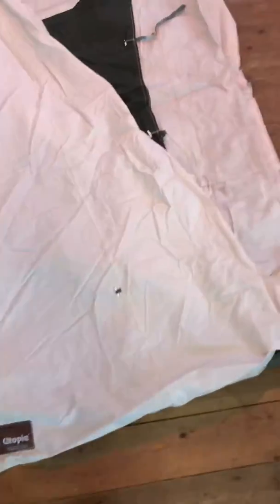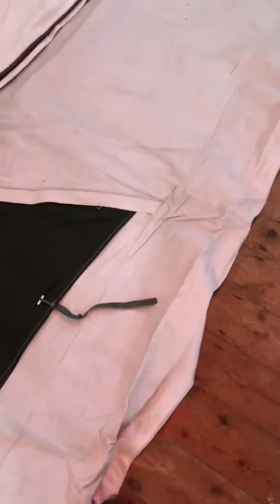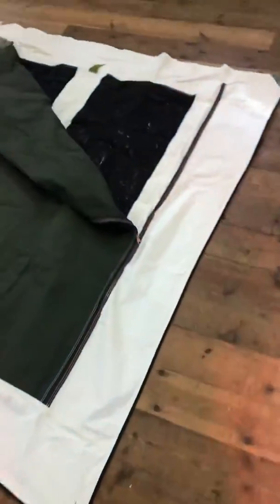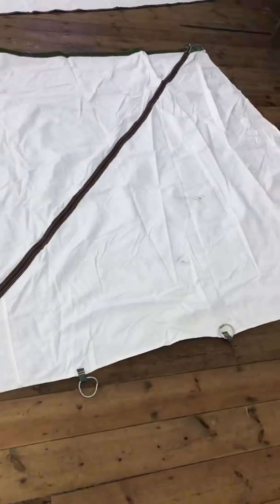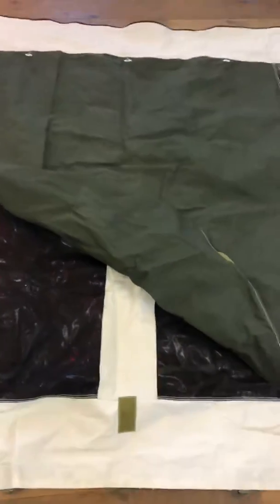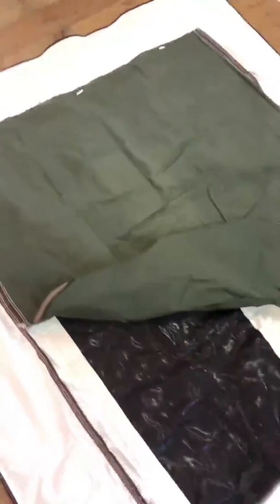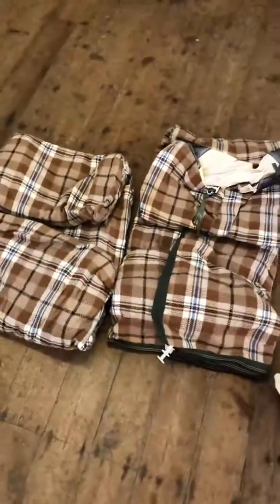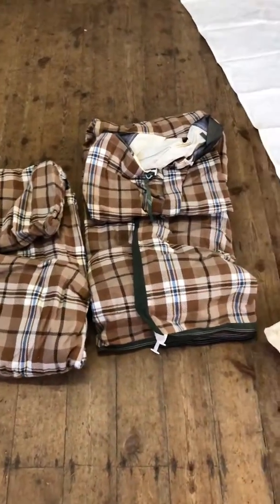Holtkamper Utopia 030320